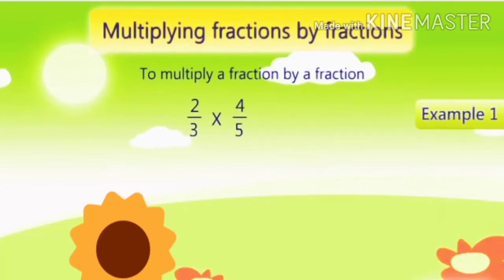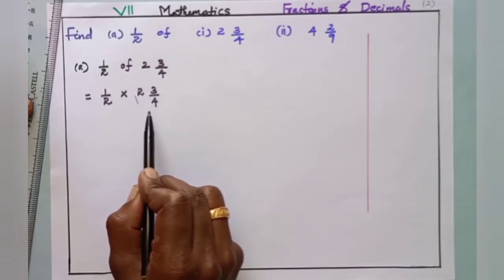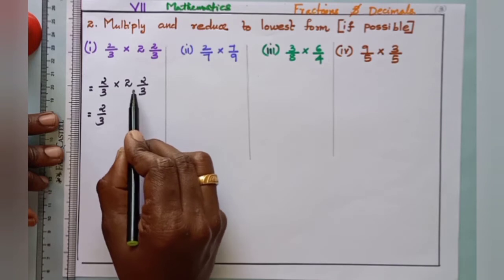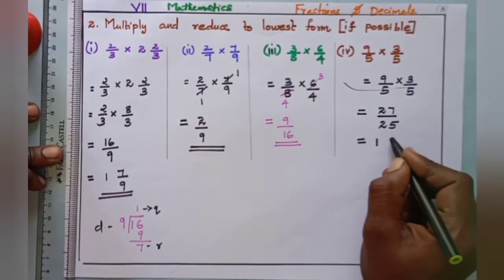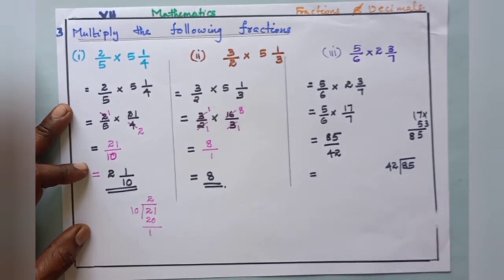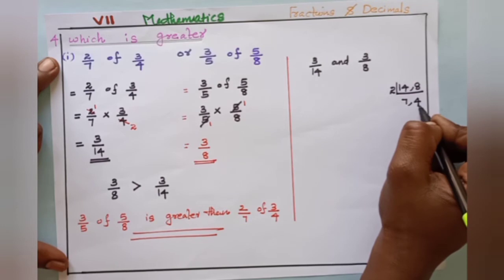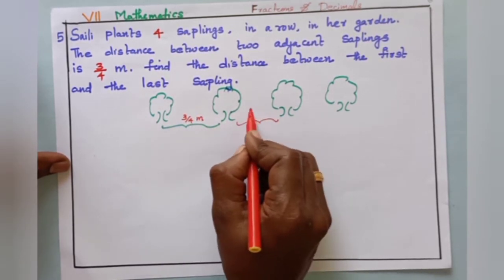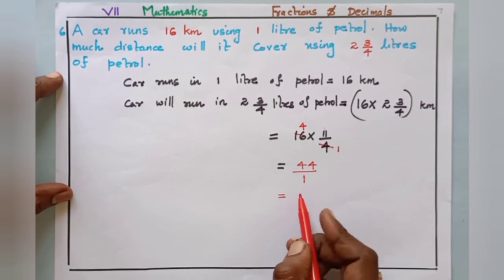Fractions and Decimals ( Part 3 ) STD VII